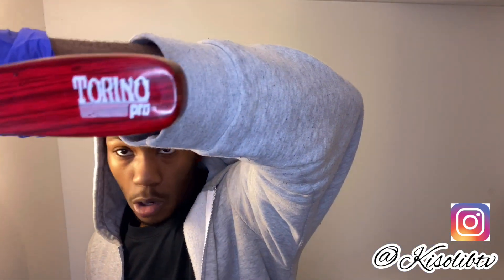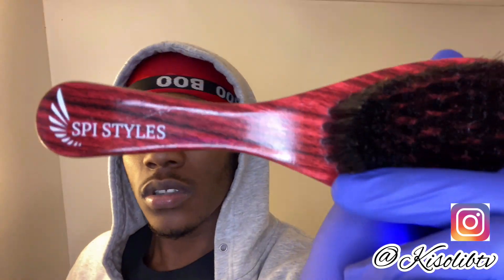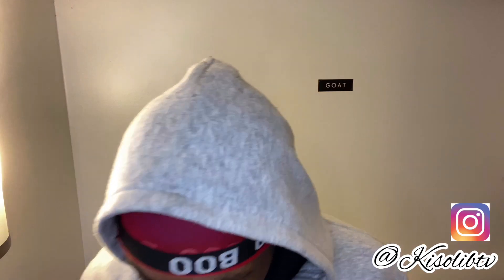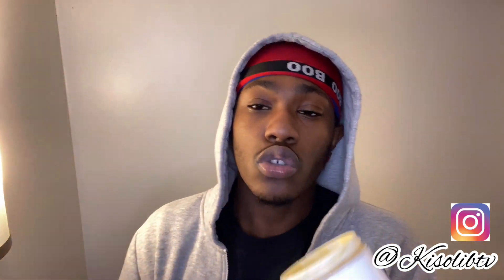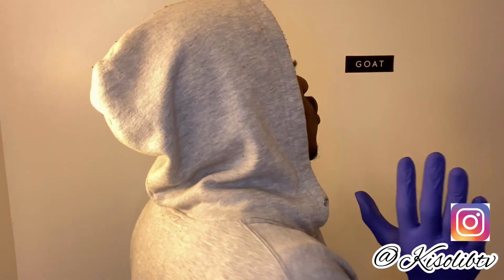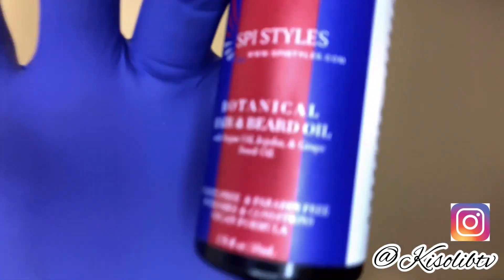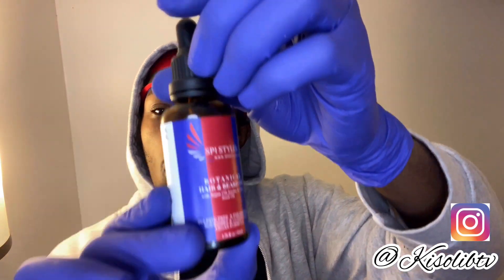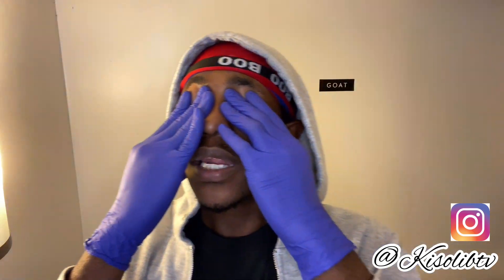How To Get 360 Waves: How To PROPERLY Wolf!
WATCH THIS VIDEO to learn the BEST way to wolf.

Equipment used in this video:
Ring Light Tripod